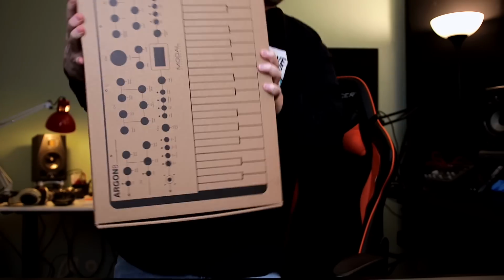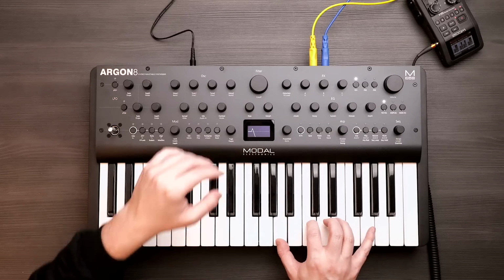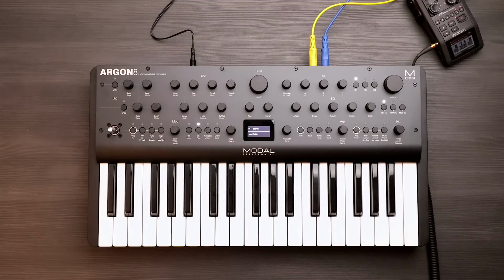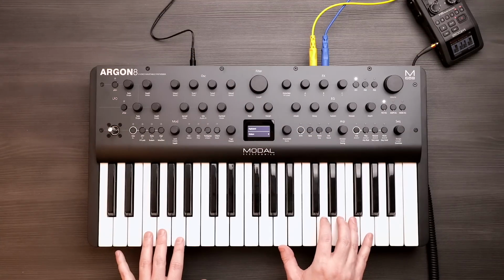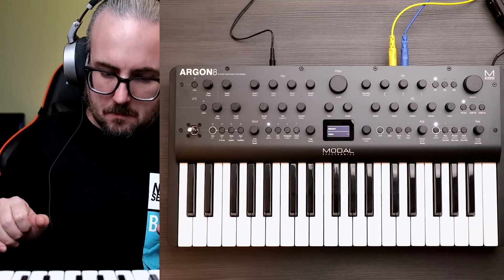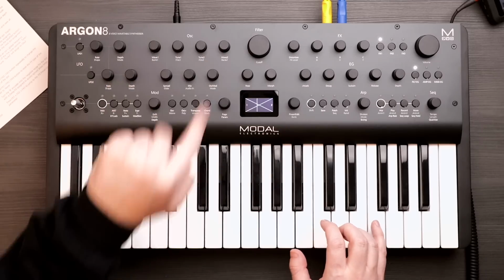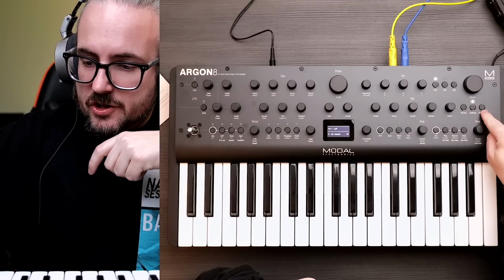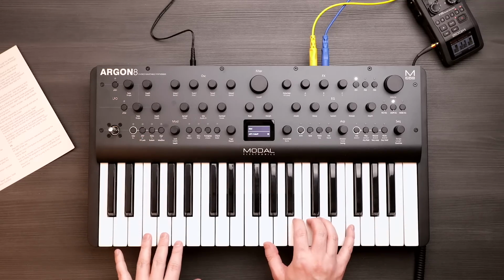FIRST LOOK: Modal Argon 8 (Affordable Polyphonic Wavetable Synthesizer)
First video of 2020 and we take a first look at the Modal Argon 8.

Special thanks to RØDE who supports the channel. I am using the following products from them:
RØDE Video Mic Pro+ (for vlogs)
RØDE M1 dynamic microphones (for interviews etc)
RØDE link wireless system (for synth reviews)
RØDE NT3 (had this one since 2002, works super with a Digitakt!)
RØDE NT2a (doesn't get enough love because my kids scream too much in the background)
RØDE Procaster (voice over)